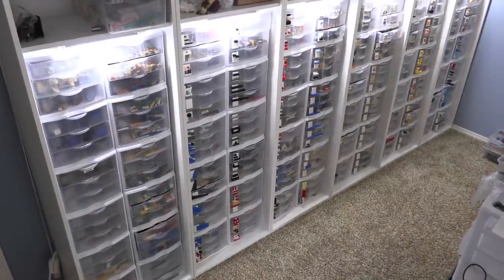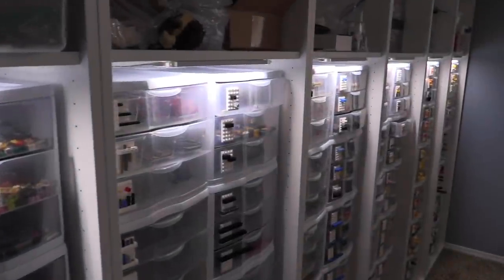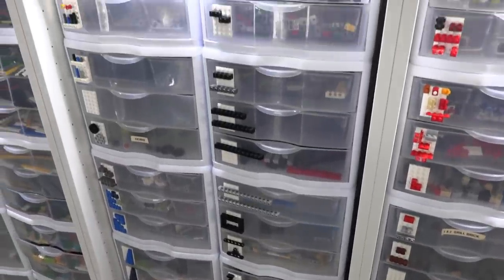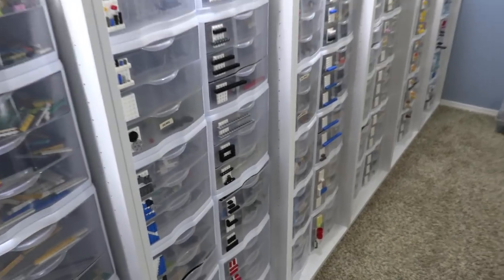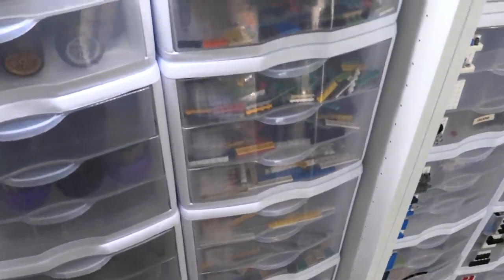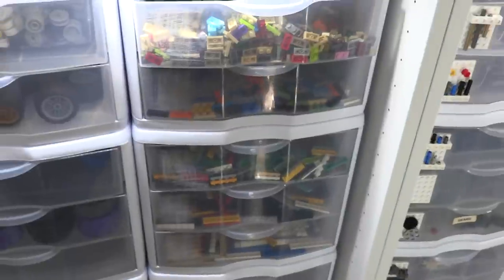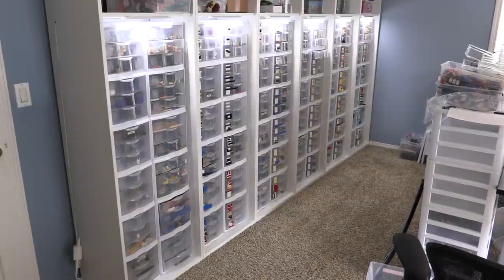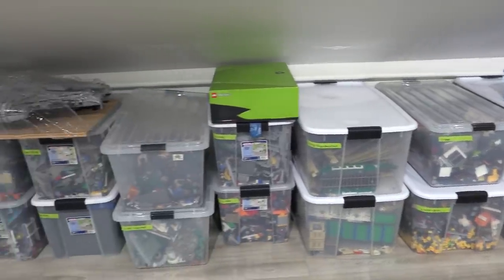LEGO Brick Wall - Organization for Custom Building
Here is a small slice of our custom building studio :) We like to organize our LEGO bricks by part type. It helps us source specific kinds of pieces a little faster than the sort-by-color method. What works for you?